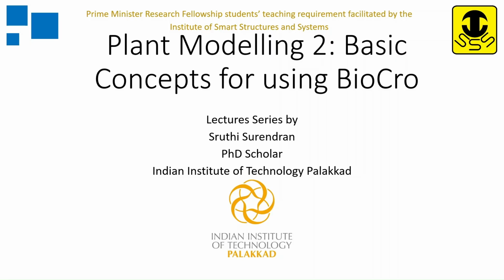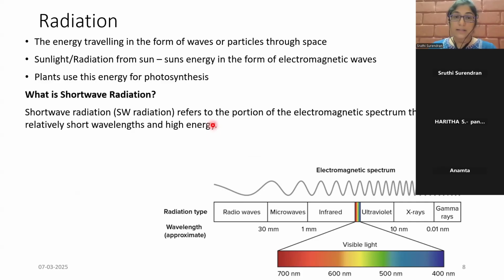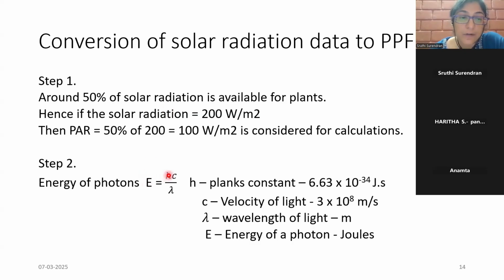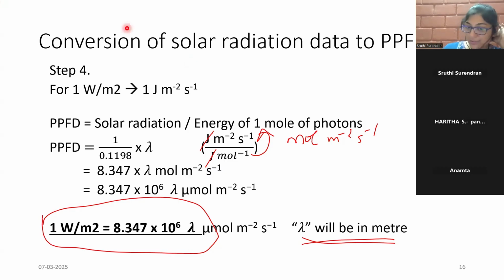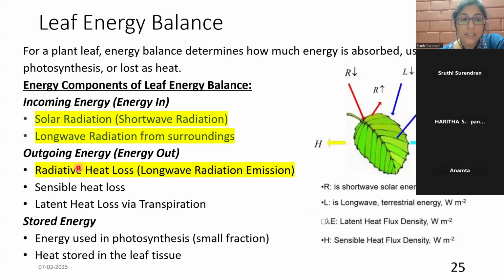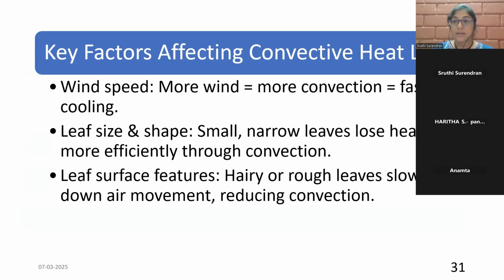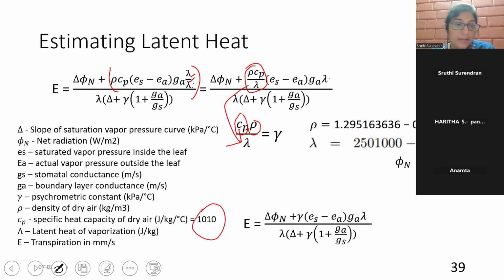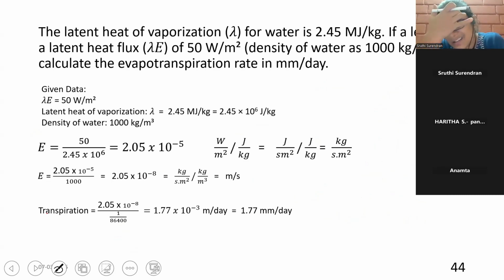Module 5 - Leaf Energy Balance